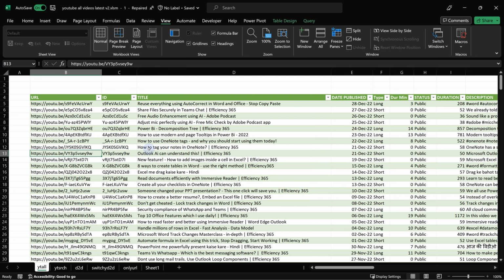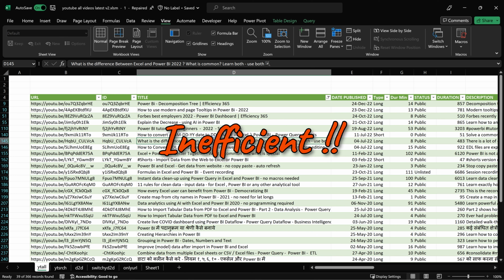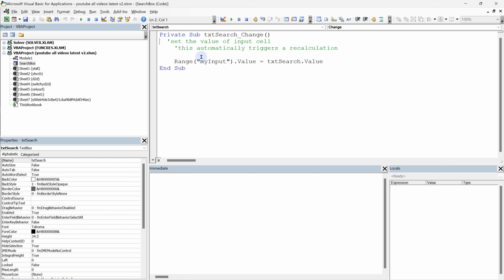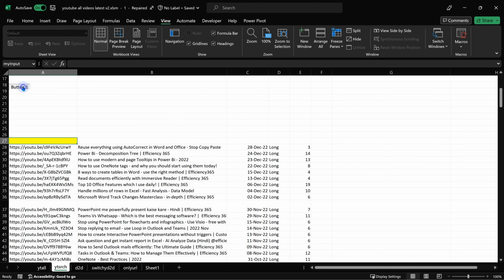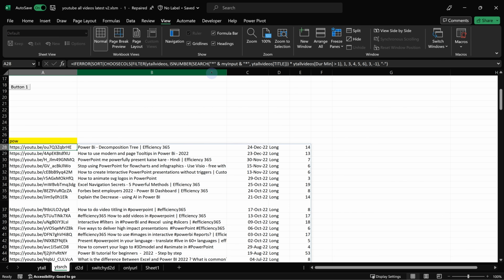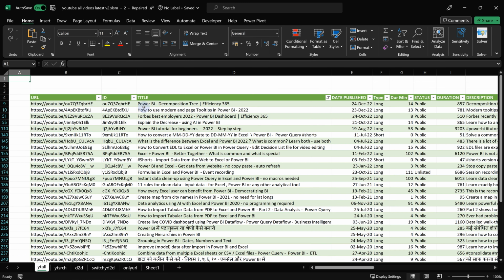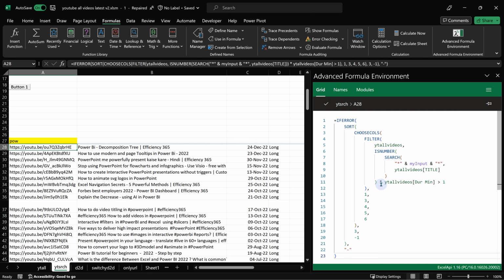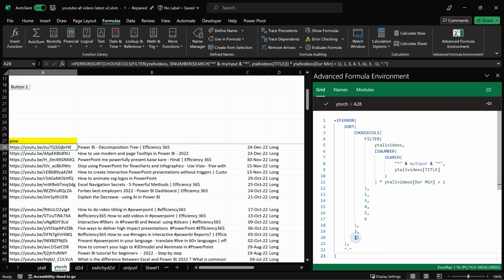Fast incremental Excel search using new array functions and VBA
I need to search for my videos and YouTube links very often.
I download the list using YouTube API into an Excel table.
But using auto-filter is slow.
That is why I wrote little bit of VBA for incremental search and combined it with Filter, Search and Choosecols functions.

Have a look. You can use a similar approach for any list.

Efficiency Best Practices for Microsoft 365
130 best practices everyone must know